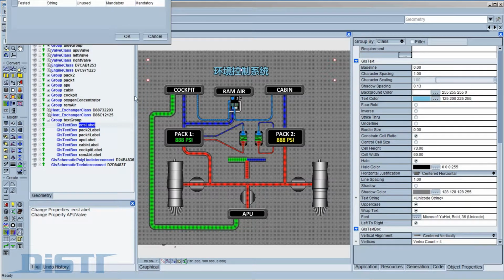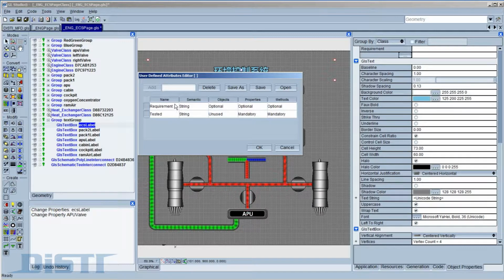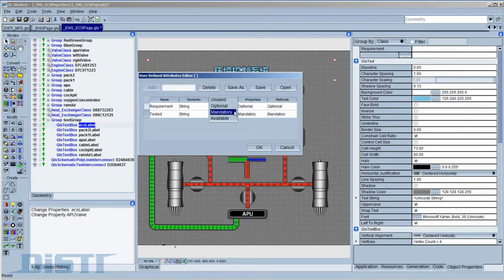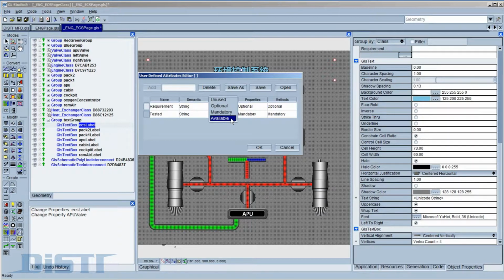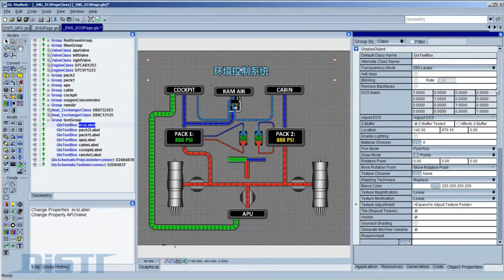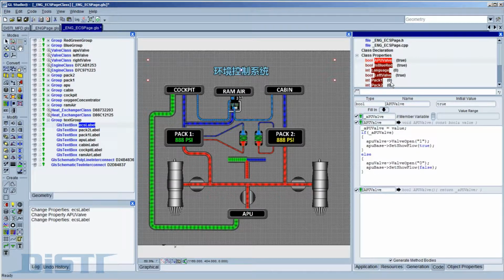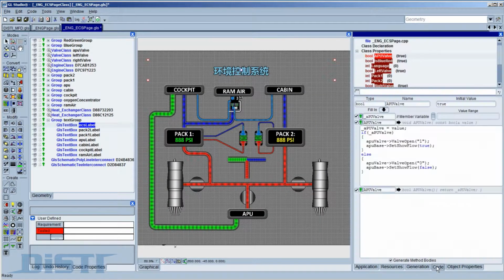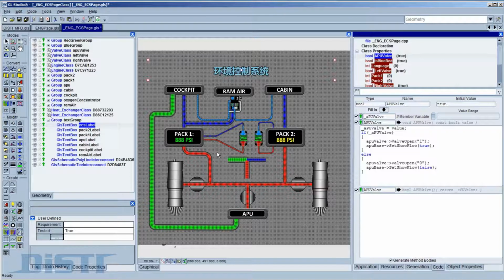GL Studio User Defined Attributes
This video segment features the new User Defined Attributes capability in GL Studio v4.1.  User defined attributes allow developers to track and analyze attribute definitions by defining characteristics with the appropriate attributes.  Developers add the custom attributes to the user defined attributes dictionary.

Coupling this feature with the new Document Generator, provides a comprehensive way to track, analyze, and document the interface development process.   If you would like to test out these new features please request a download for GL Studio 4.1